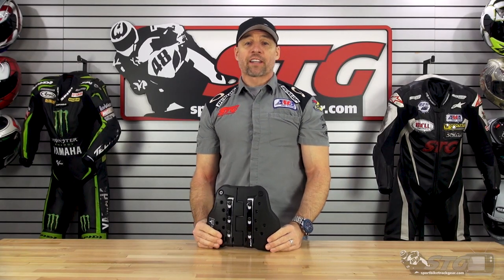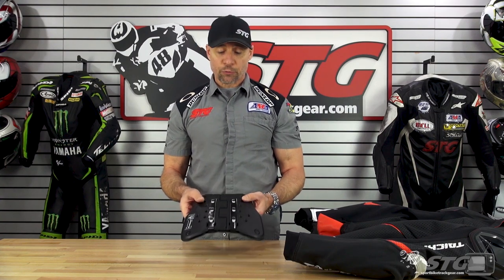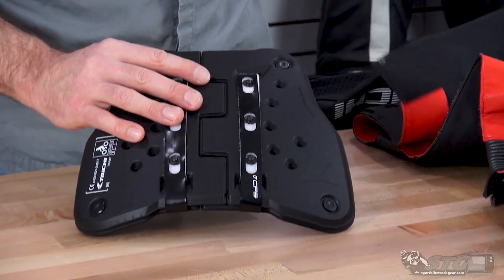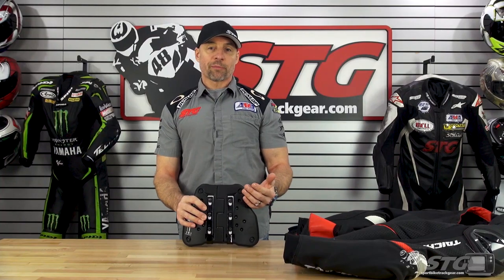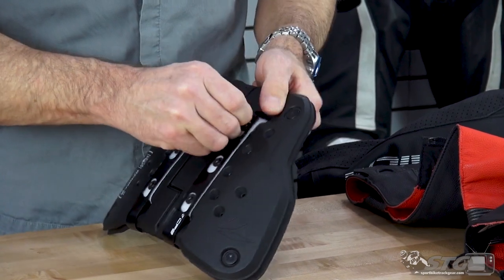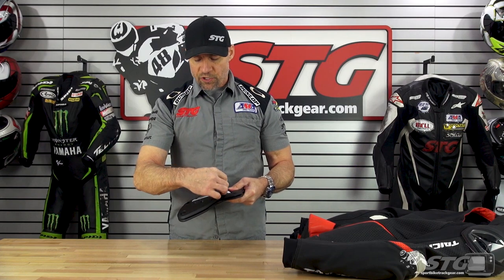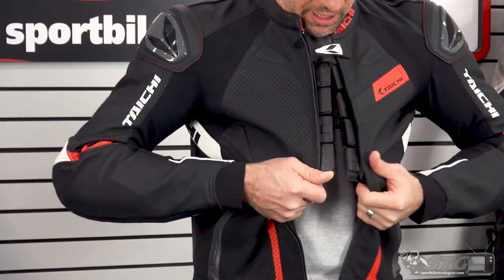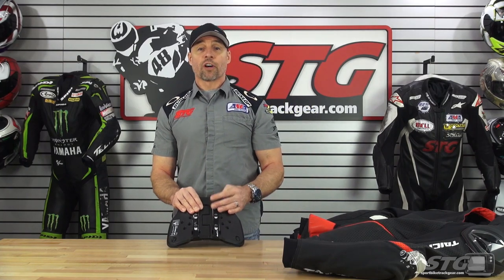RS Taichi TecCell Chest Protector Review | Sportbike Track Gear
SIZE：H220×W270mm×T17mm(8.5mmx2layer)
Weight：250g
prEN1621-3 (CE) level2(Separate Chest DC Type) approved
The highest rigidity prEN1621-3 level2 approved separate type chest protector in the market (According to RS Taichi's internal research)